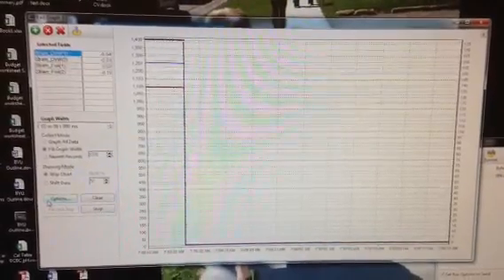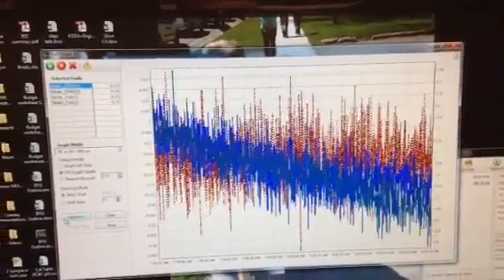Campbell Scientific Dynamic Vibrating Wire data